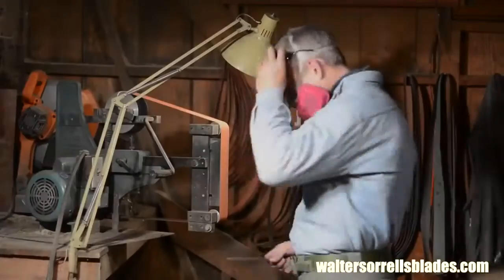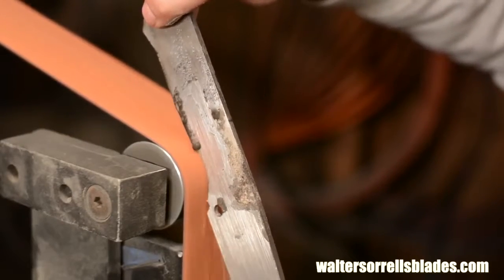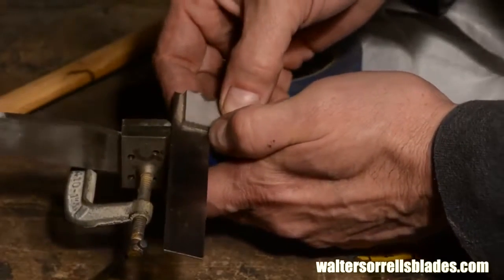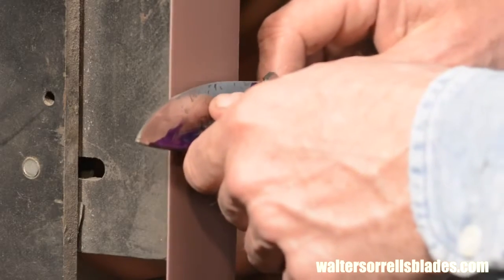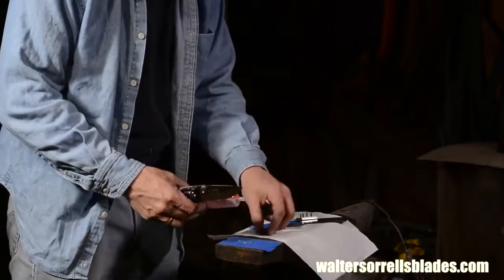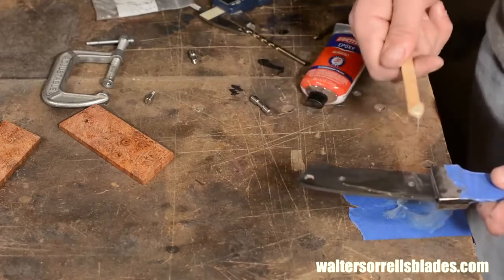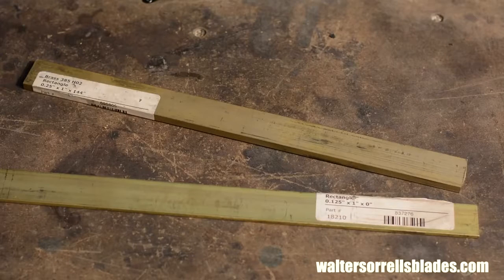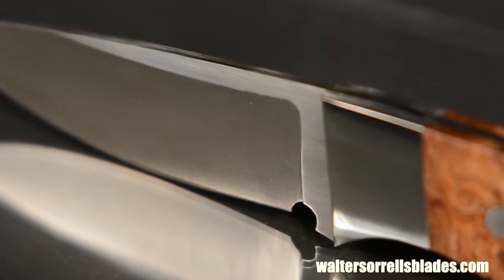Make Hunting Knife Full Video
Hunting has been and remains a core tradition for Buck. We are constantly making refinements that improve the performance of our knives and crafting new designs that allow hunters to improve performance of field dressing and skinning.